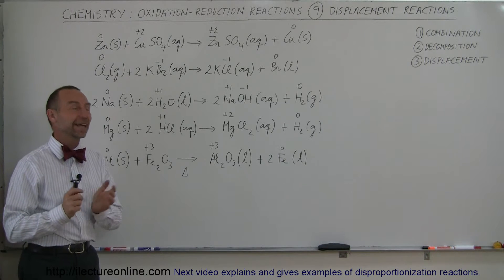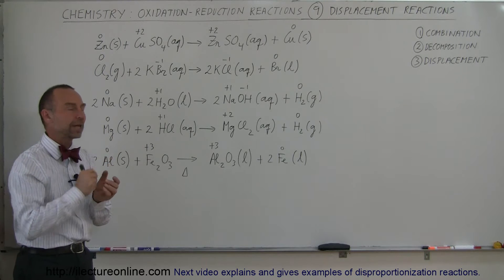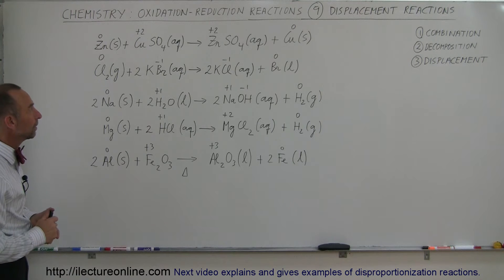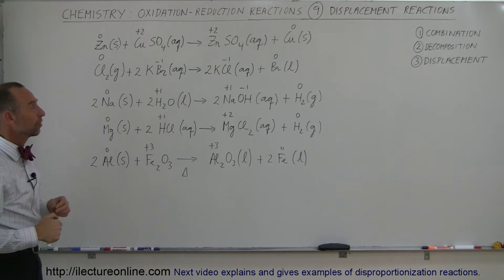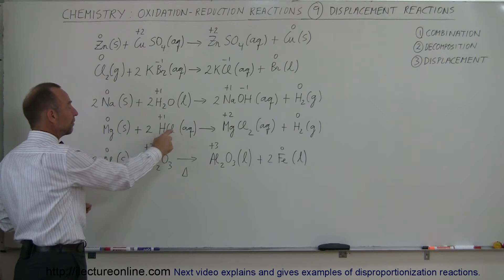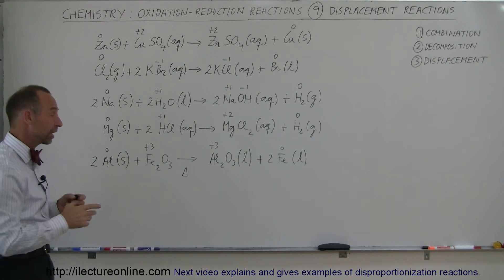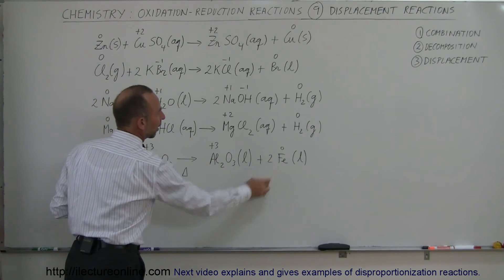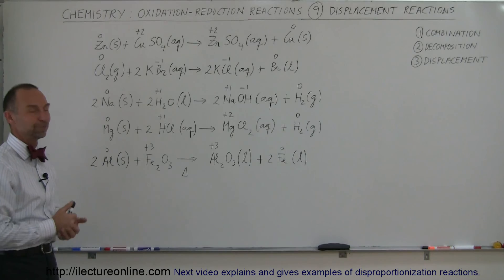Chemistry - Oxidation-Reduction Reaction (9 of 19) Displacement Reactions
In this video I will explain and give examples of displacement reactions.